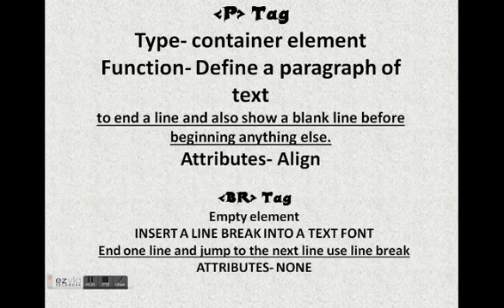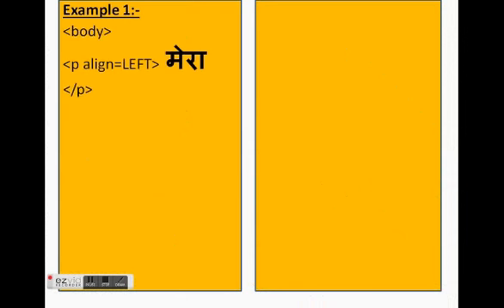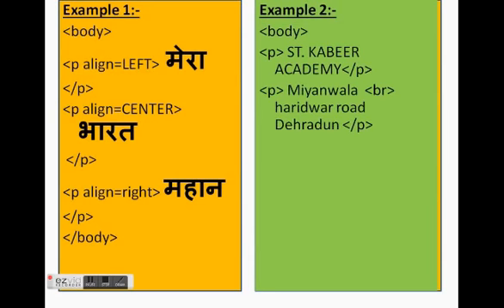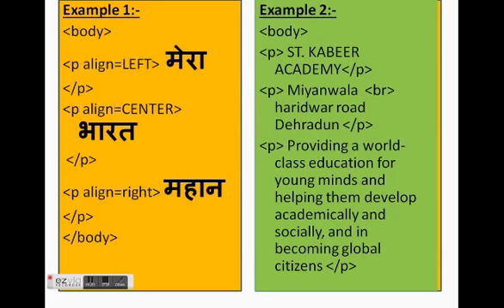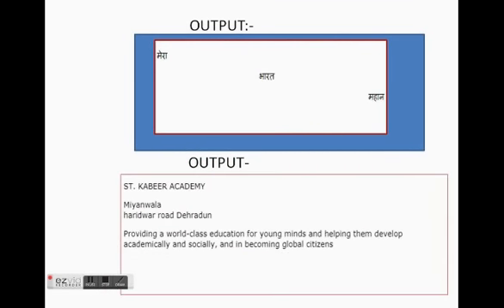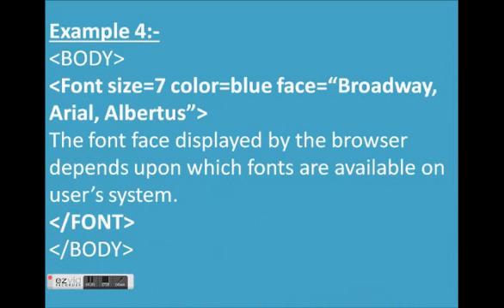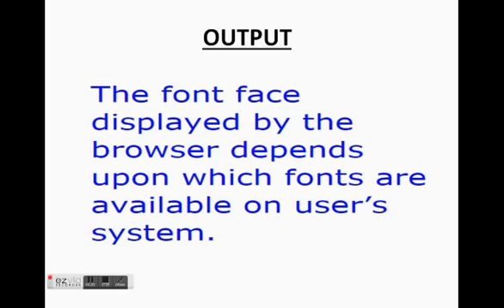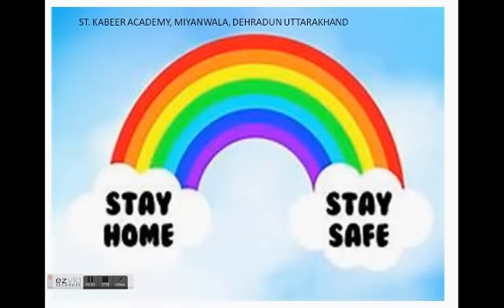Class x HTML Tags lec 04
paragraph tag
br tag
basefont tag
font tag